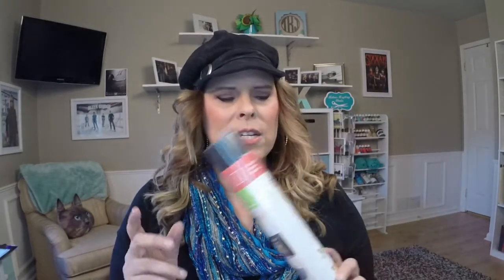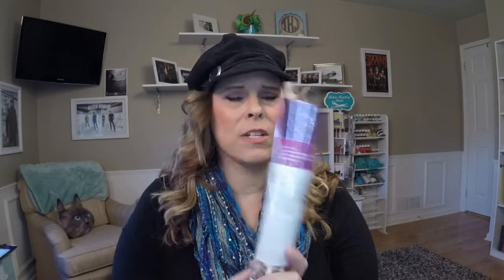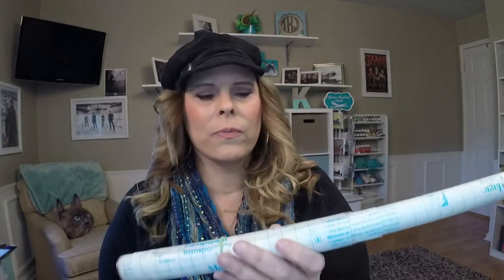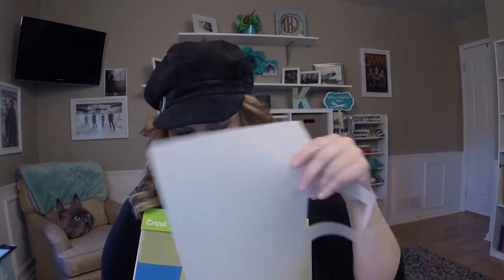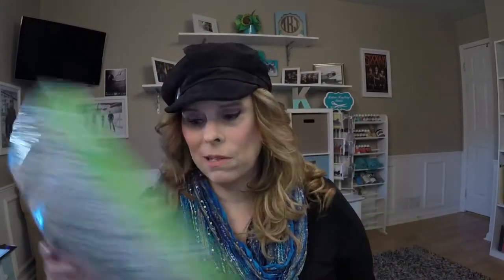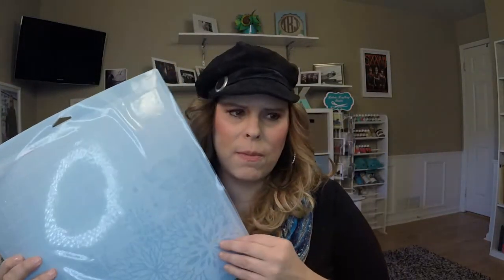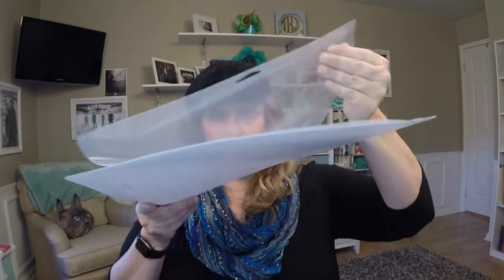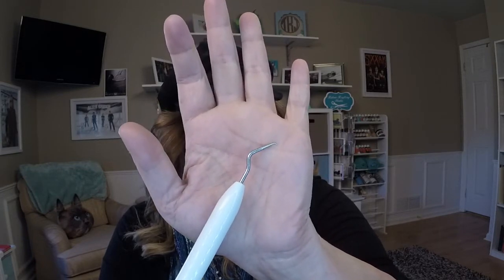Let's Chat! Cricut Materials, Tools and More - for Beginners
I wanted to just talk about different types of materials,tools and essentials for those just starting out with a new Cricut machine. I talk about iron-on (HTV), vinyl, the Access subscription, tools and more.

Iron on "how to" video

Teflon Transfer Sheets
Light Box